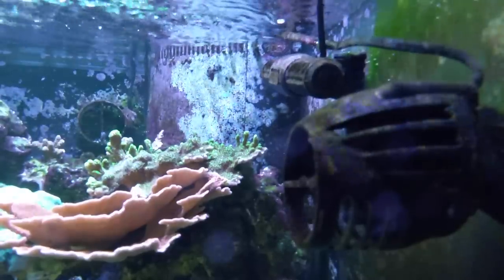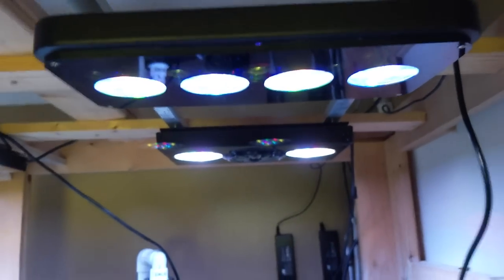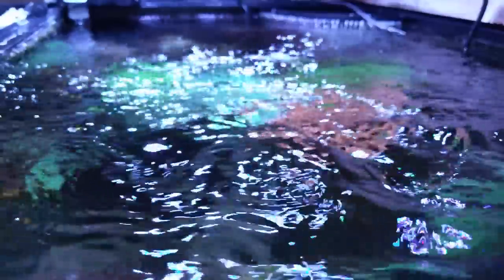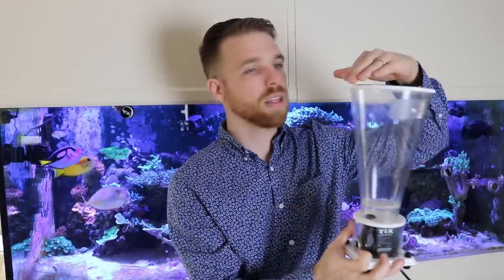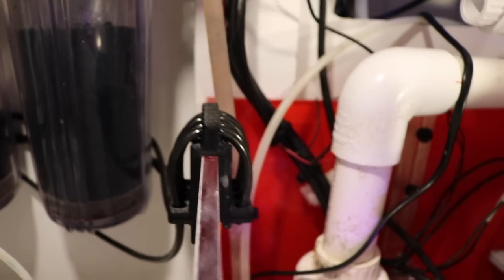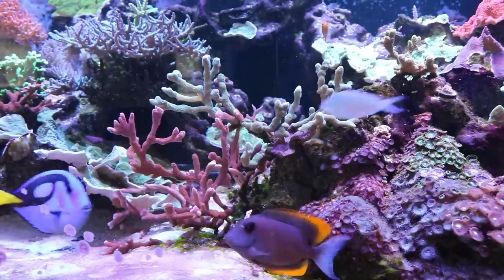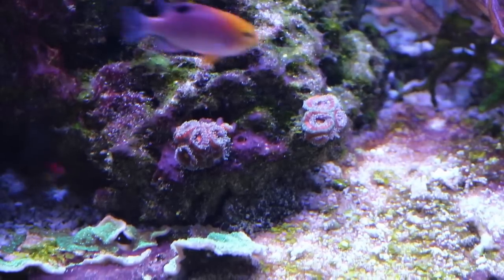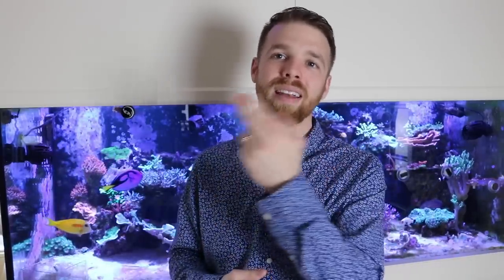300 Gallon Saltwater Aquarium Reef Tank Setup Update March 2019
300 Gallon Saltwater Aquarium Reef Tank Setup Update March 2019

In this video I'll be running through the changes to the 300 gallon saltwater reef tank set up.  I'll be discussing what's new, what's gone as far as live stock and equipment. I'll also detail what has been working for this 300 gallon aquarium set up and what hasn't.  This setup update is the first of 2019 and has great suggestions for your own reef.

My tank is a 300 gallon saltwater reef tank that is a Marineland 300DD and is on a custom stand. I have a custom sump with a retrofitted 20 gallon long tank for a refugium.  comment with questions about the setup.

products mentioned in video:
Rossmont Mover and Waver
IceCap Gyre 1k
Awesome Tube Holder
Marine Source BioPellet reactor
LuxBird Reef Light

Check me out on Facebook and Instagram @RealReefingTV